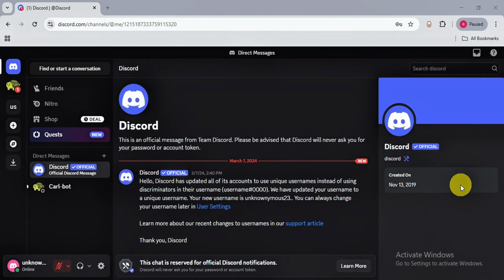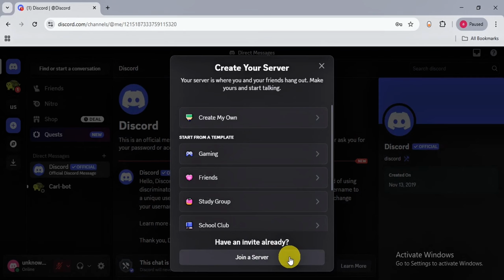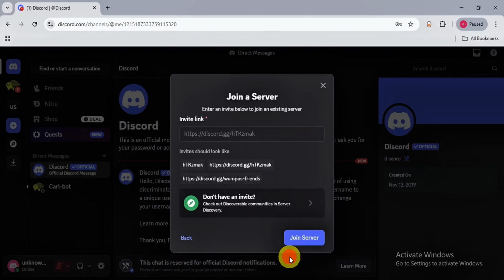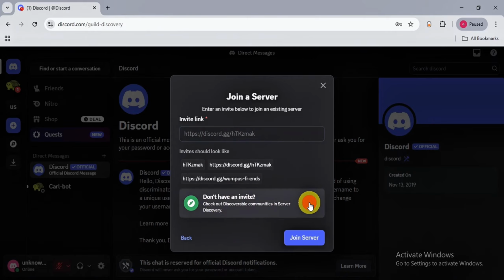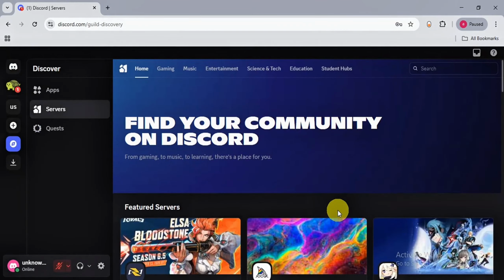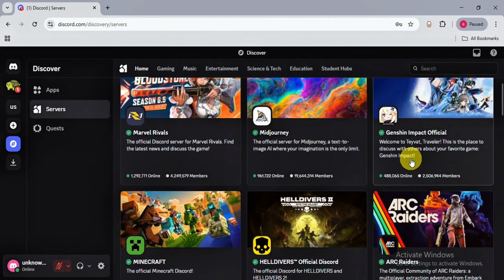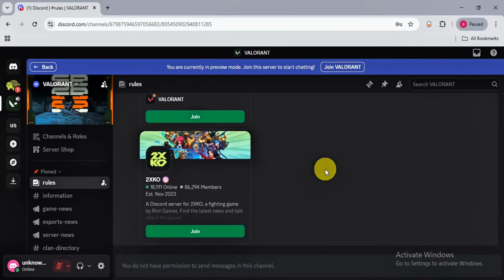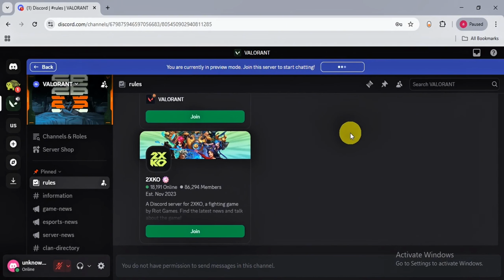How To Join A Discord Server Without An Invite (Fast & Easy)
In this Discord tutorial, I will show you how to join a Discord server without an invite. Follow the exact on-screen steps so you can quickly learn how to join a Discord server without a invite and start participating in communities that you're interested in joining.

Step-by-step Process (shown in the video)
1. Open the Discord app.
2. On the left-hand side where your servers are listed, tap the Add Server (➕) button.
3. Tap Join a Server.
4. On the Join Server screen, tap “Don’t have an invite?” to access public server options.
5. Tap Check out discoverable communities in Server Discovery to browse public servers.

Alternative method:
• Instead of using the Add Server menu, you can tap the Compass (Discover) icon on the left-hand sidebar to go directly to Server Discovery.
1. Inside Server Discovery, browse categories to find a server that interests you.
2. Tap a server to preview it, then simply tap Join at the top to become a member of that server.
These are the processes for how to join a Discord server without an invite, step-by-step.

• How to use Discover/Server Discovery to find public communities.
• Learn step-by-step how to join a server on Discord without invite.
• How to preview communities before joining.

Notes & tips
• Public servers found via Discover are the best option when you don’t have an invite link.
• Some servers require verification steps or rules once you join. Simply follow the prompts after joining.
• Discover only shows public/discoverable communities, not private ones.

Quick summary & benefits
In this Discord tutorial, you will learn exactly how to join Discord server without invite link. Simply follow the instructions in the video to discover and join public communities on Discord.

If this video helped you learn how to join a Discord server without an invite, please Like the video, leave a Comment letting me know if this tutorial was helpful, and be sure to Subscribe for more Discord tutorials and tips.